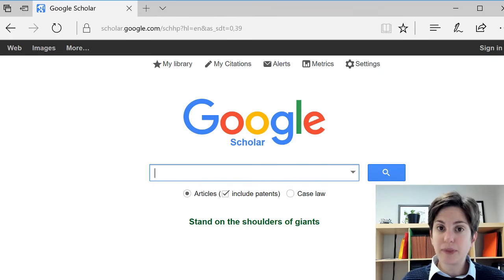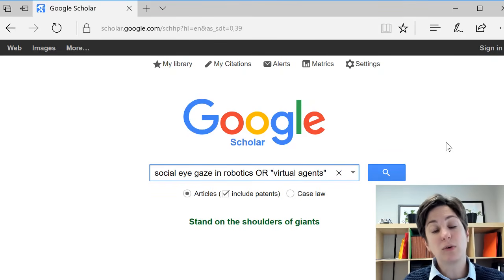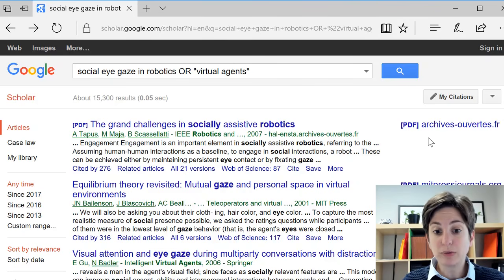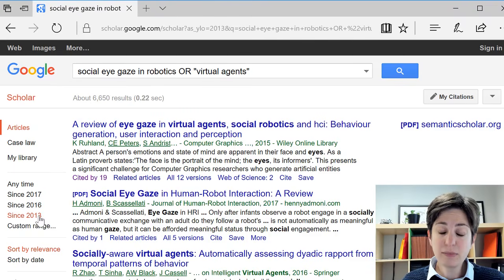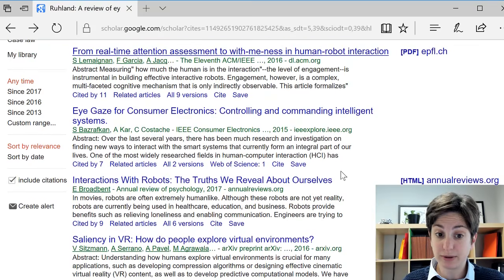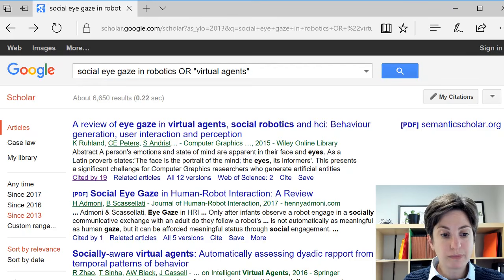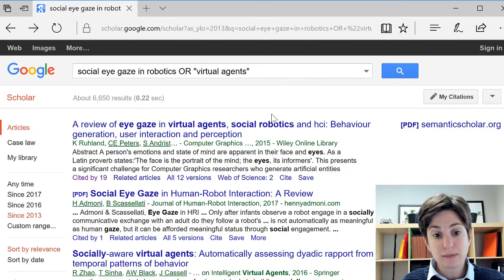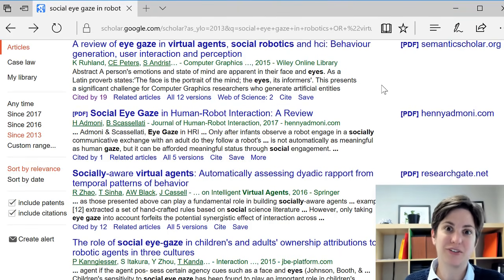How to do a literature review using Google Scholar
This video shows a few tips and tricks for how to find academic literature using Google Scholar.